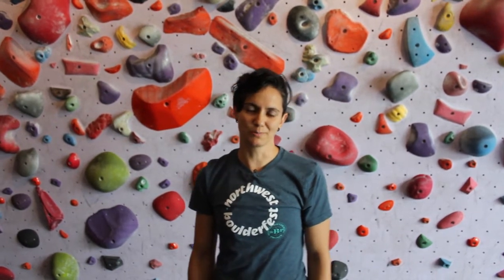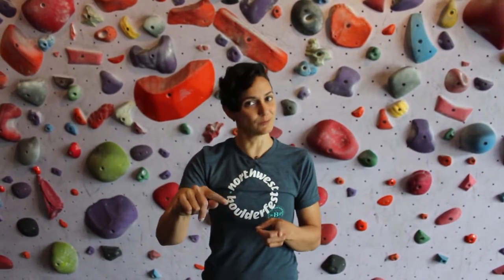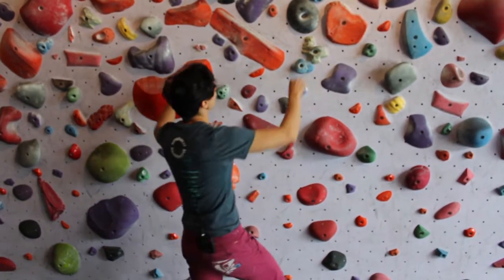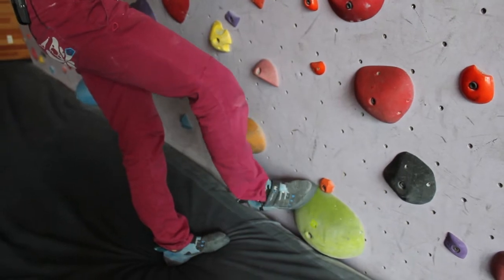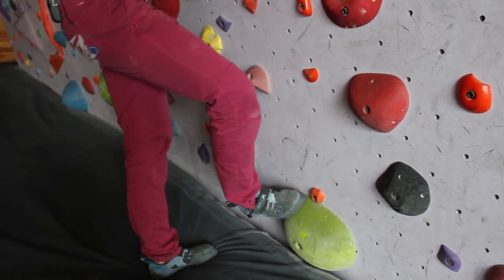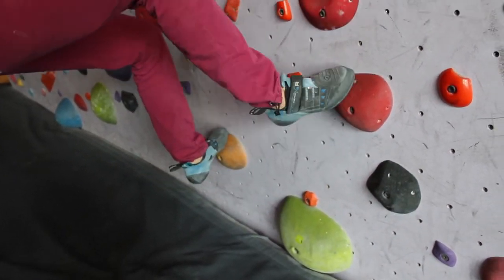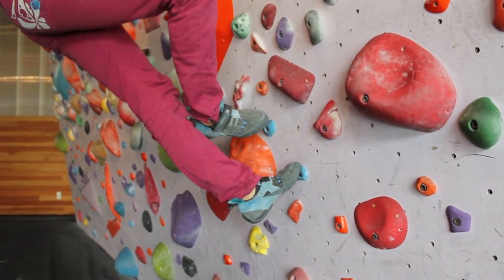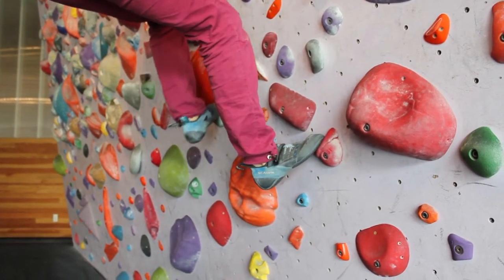Climbing Technique: Improved Footwork with Bug Squishers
The bug squisher term is a bit sad to me, I don't like hurting anything, but it's the best visual. You could also think of putting out a cigarette butt (and then throwing it in the trash!). Another visual could be squishing a mini marshmallow...

If you want to improve overall climbing technique and amazing footwork, follow these simple steps to get better and stronger at climbing. Add these to your warm-up, use it in a climbing drill, or use it as a cool down.

These drills don't have a specific order, so you can start from anywhere! But whether you are a beginner climber or an advanced climber, coming back to climbing basics will always help you long term. You can focus on small things so that your overall movement is better.

Want to get better at climbing? Want to crush your projects this season?